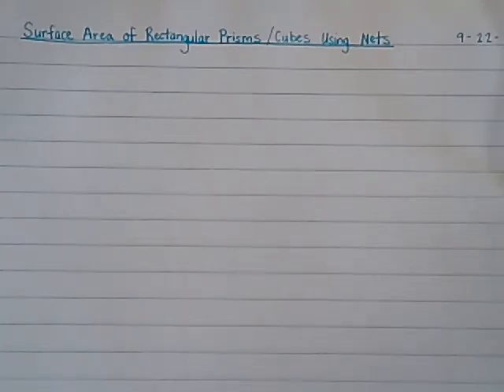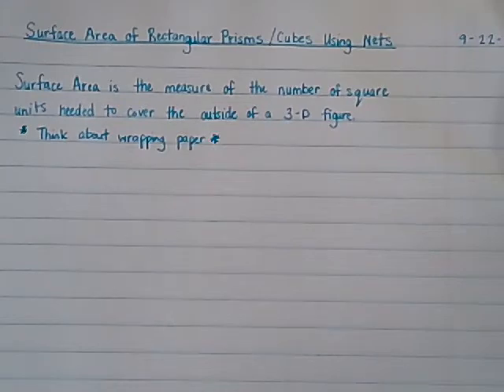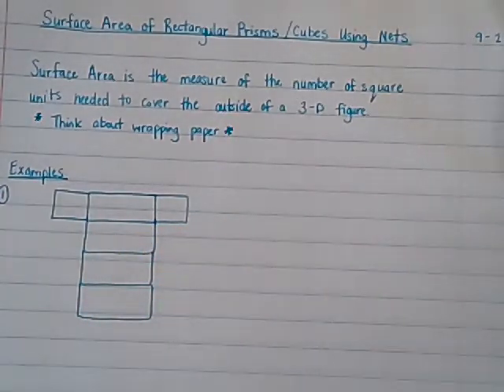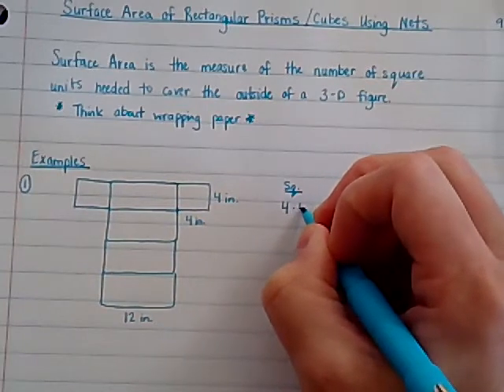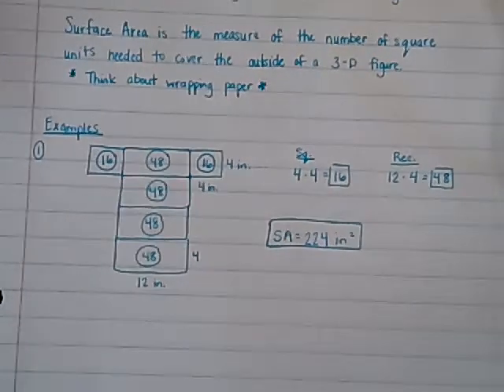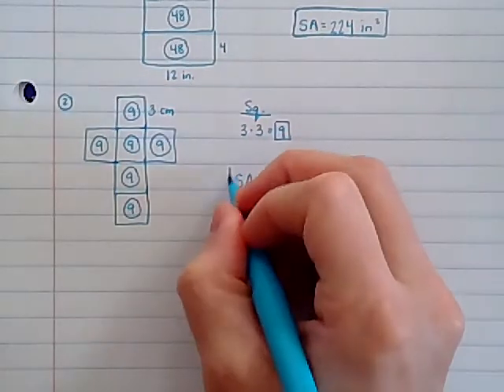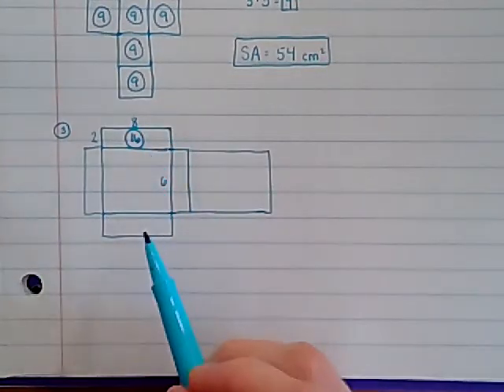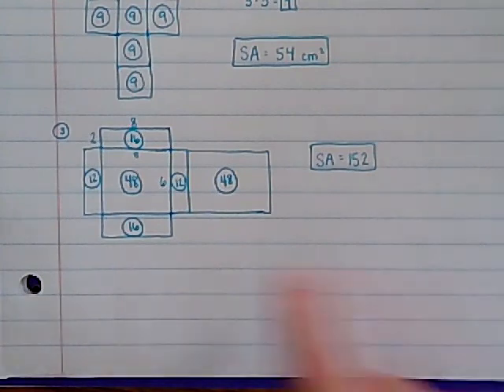Surface Area of Rectangular Prisms and Cubes Using Nets